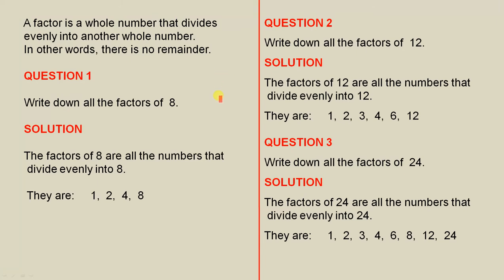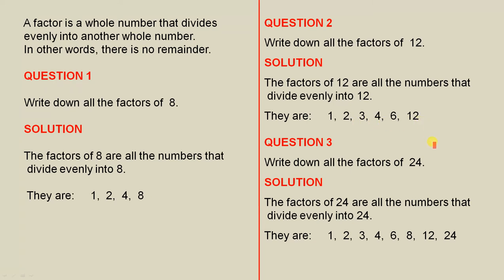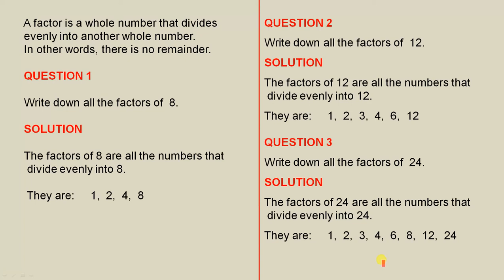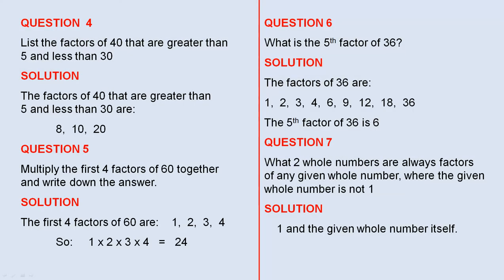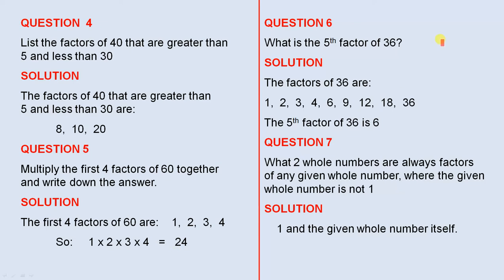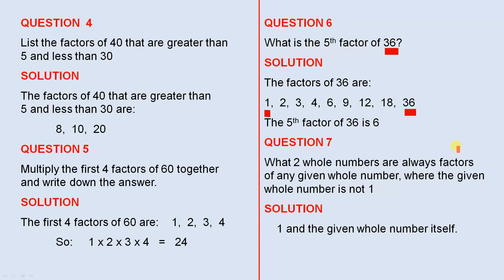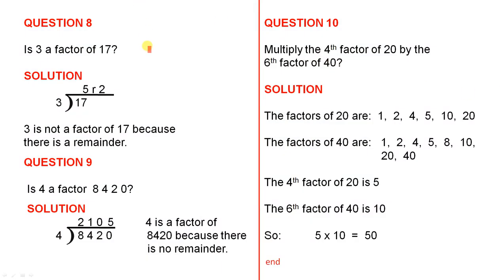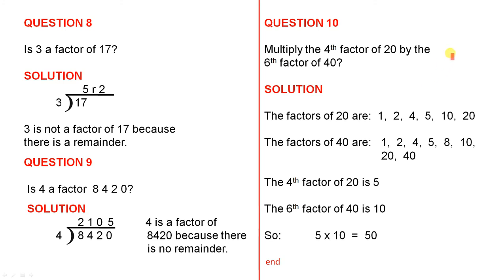Factors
This video introduces the idea of factors with respect to whole numbers.